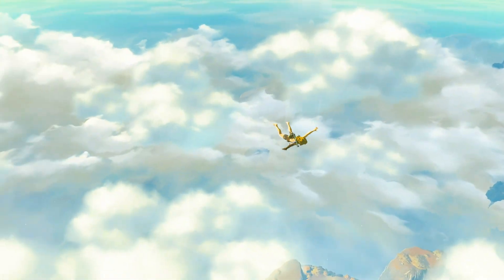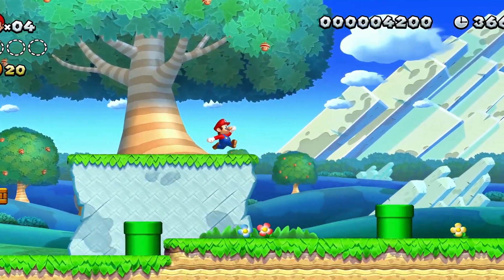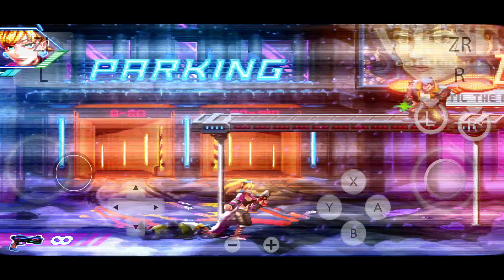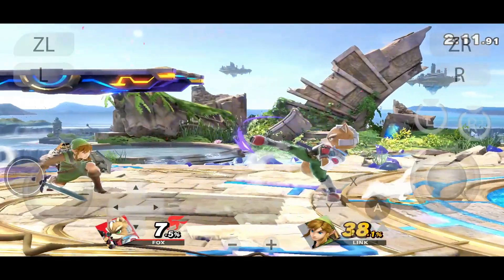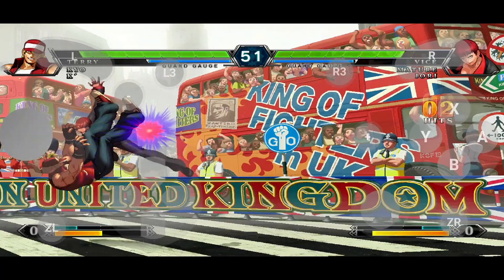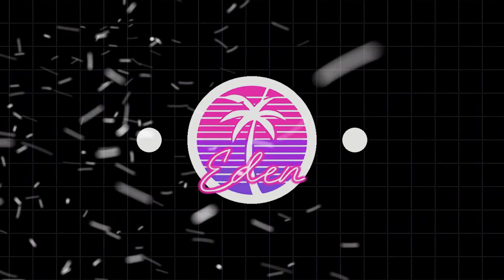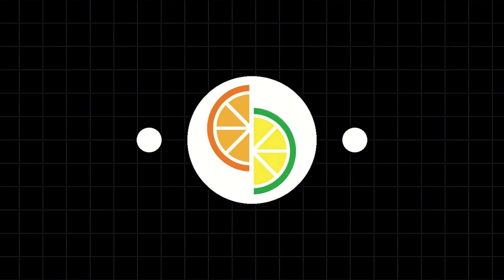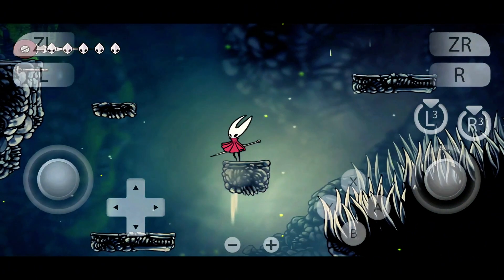5 Best Nintendo Switch Emulators for Android 2025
5 Best Nintendo Switch Emulators for Android 2025

Chapters:
00:00 – Intro
00:17 – Pine Emulator
00:48 – Nyushu Emulator
01:15 – SUMI Emulator
01:43 – Kenji NX
02:16 – Eden Emulator
01:40 – Citron Emulator
03:00 – MeloNX
03:48 – Pomelo Emulator
04:18 – Gameplay